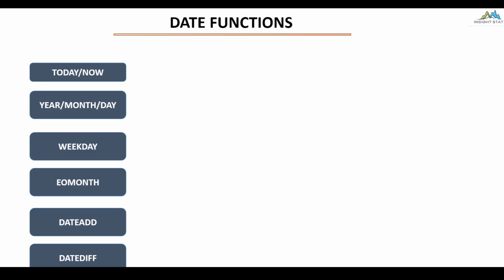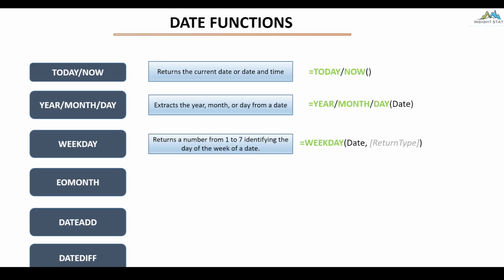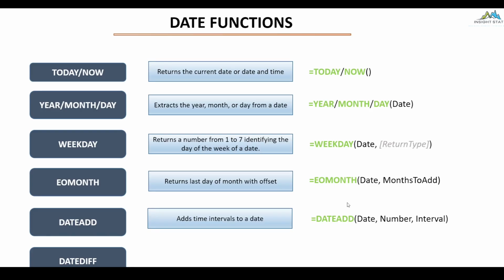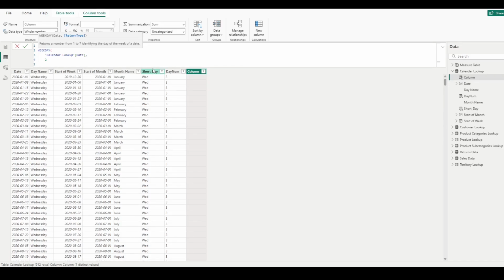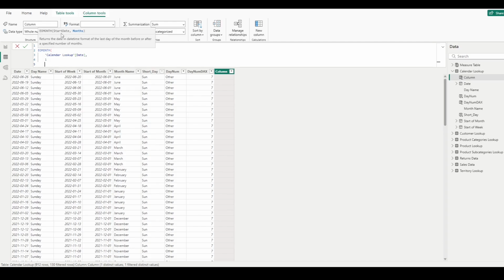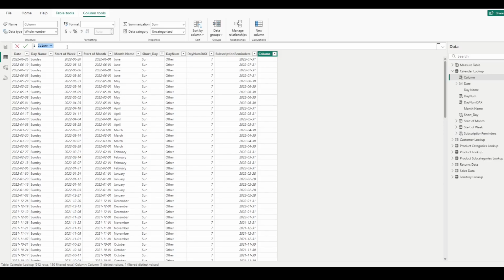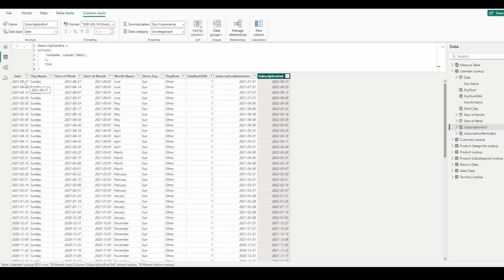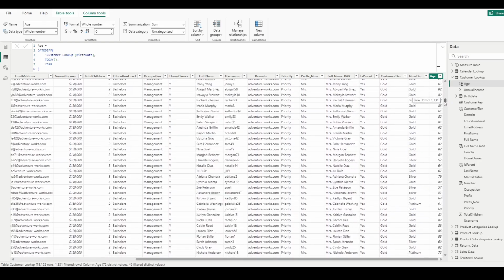Power BI DAX Date & Time Functions: TODAY, YEAR, MONTH, DATEDIFF & More | Practical Guide 2025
🔍 Part 19 of our beginner Power BI series! Master essential DAX date and time functions.

In this date functions tutorial, you'll learn:

✓ Using TODAY and NOW for dynamic date references
✓ YEAR, MONTH, DAY and WEEKDAY for date components
✓ DATEADD for date calculations
✓ DATEDIFF for measuring time periods
✓ EOMONTH for finding month endings